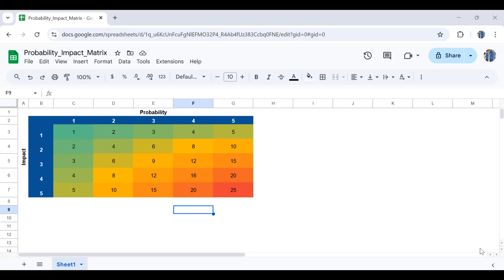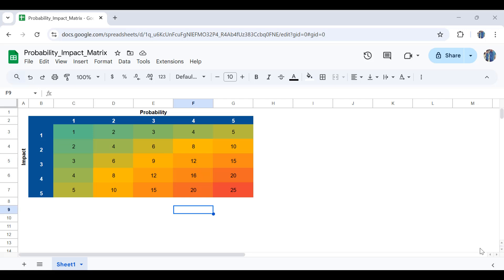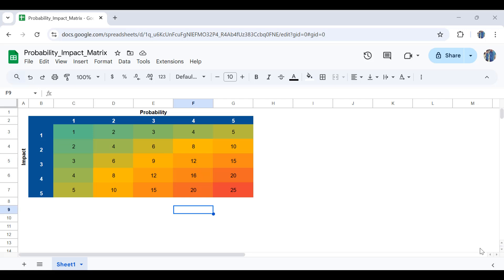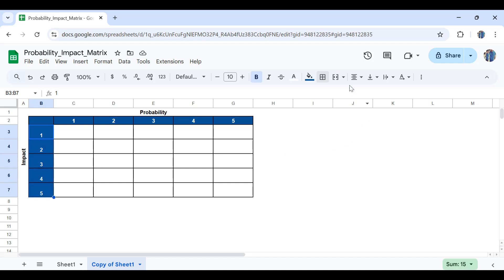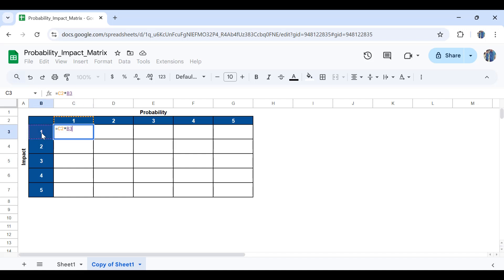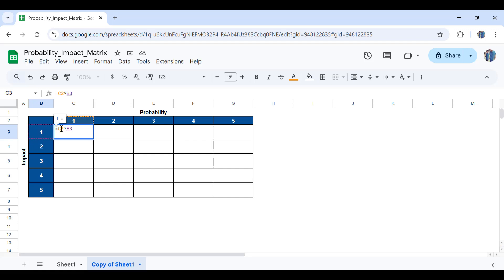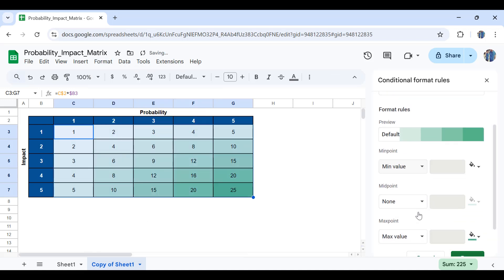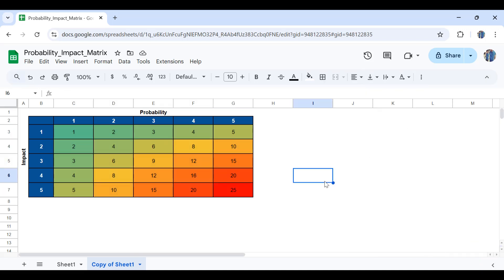How to Create a Risk Probability and Impact Matrix in Google Sheets?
Learn how to create a Risk Probability and Impact Matrix in Google Sheets! This simple yet powerful tool helps you identify, assess, and prioritize project risks based on their likelihood and potential impact. Perfect for project managers, civil engineers, and data enthusiasts. Watch till the end to master risk management using Google Sheets.

✅ What you'll learn:

What is a Risk Probability and Impact Matrix?
Step-by-step guide to building the matrix in Google Sheets
How to use conditional formatting to highlight risk levels
Practical tips for project risk assessment